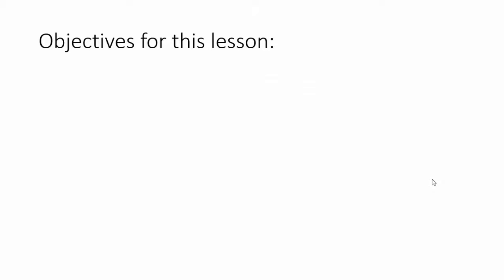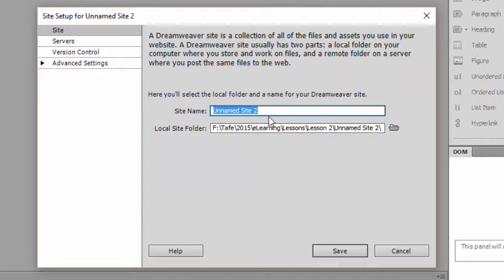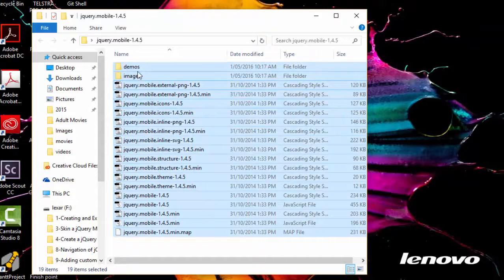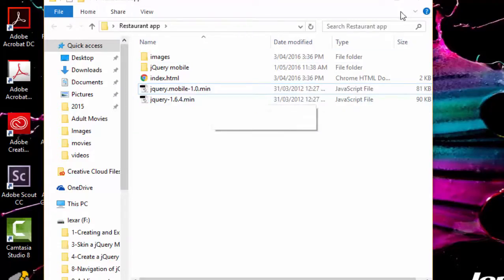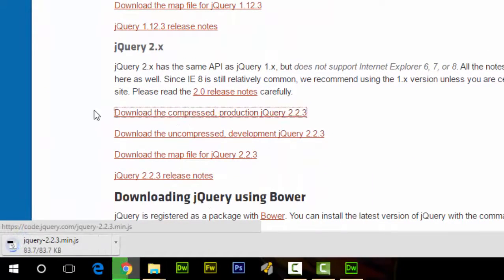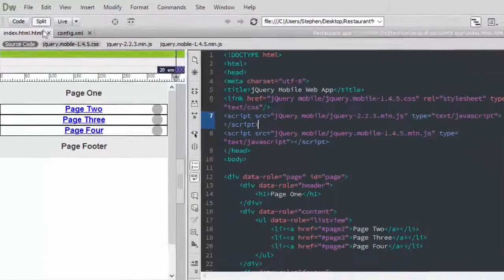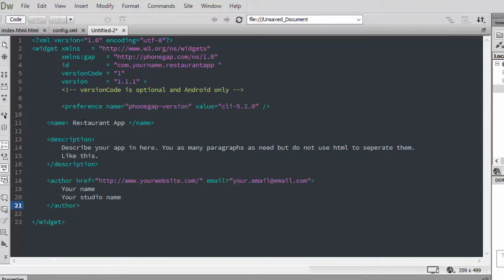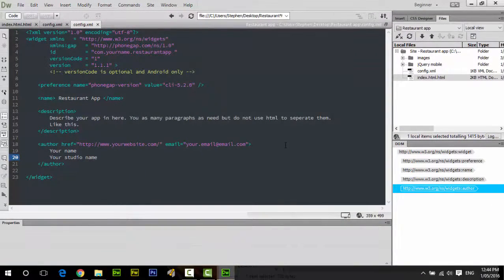Lesson 2: Setting up a PhoneGap App in Dreamweaver CC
This lesson is part of a larger course developed for TasTAFE on developing a Phonegap app.

In this lesson we cover how to set up a jQuery Mobile/PhoneGap app in Dreamweaver CC. We show you how to make sure your files are up to date and how to start your Config.xml file.